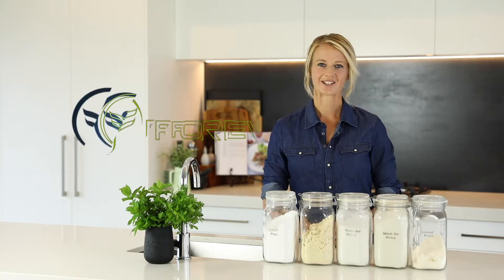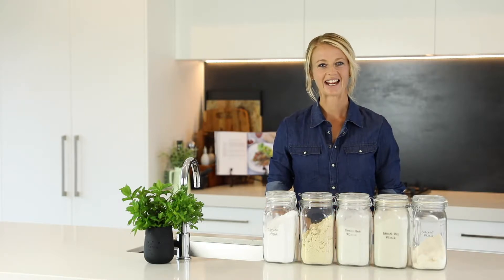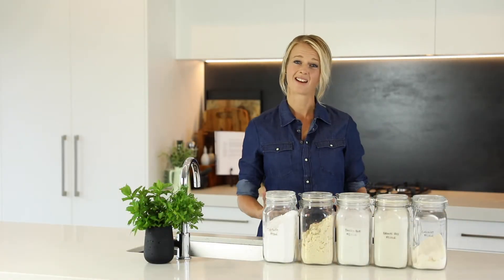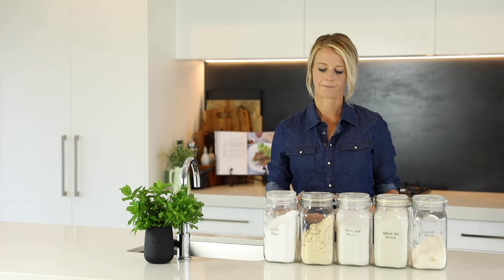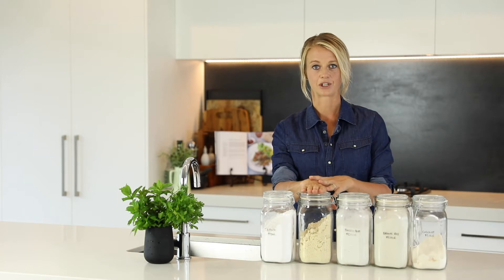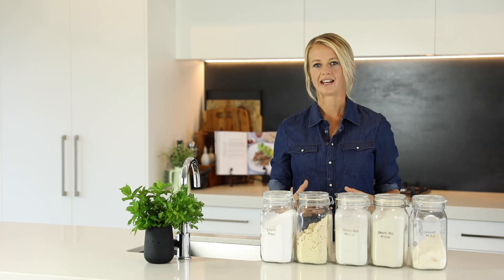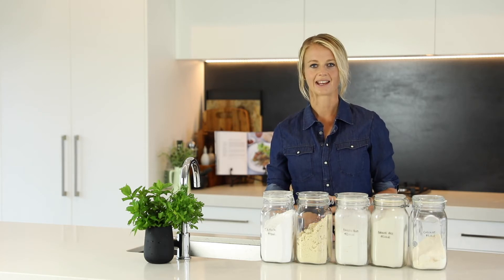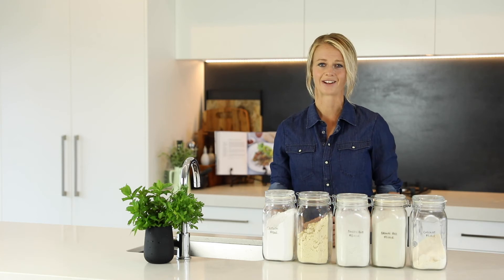Ultimate Guide To Gluten Free Living